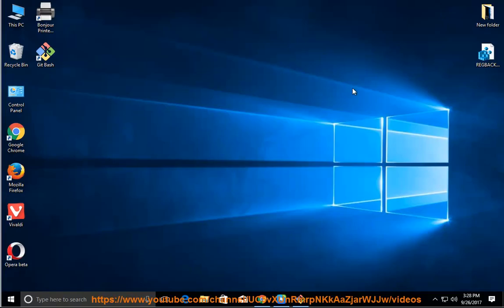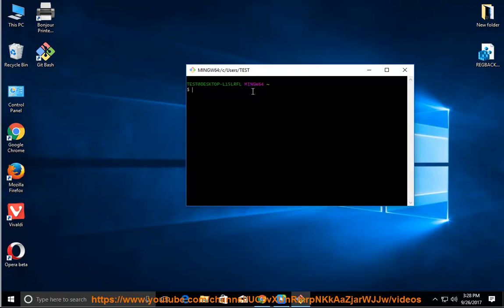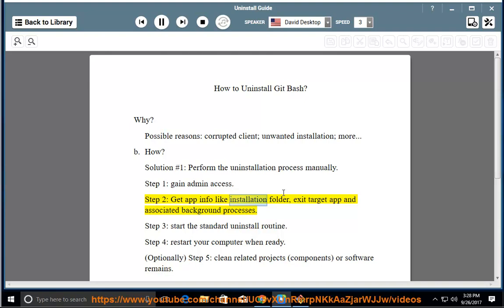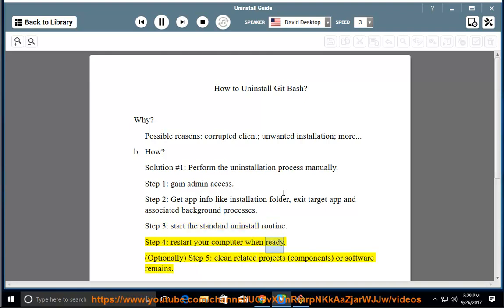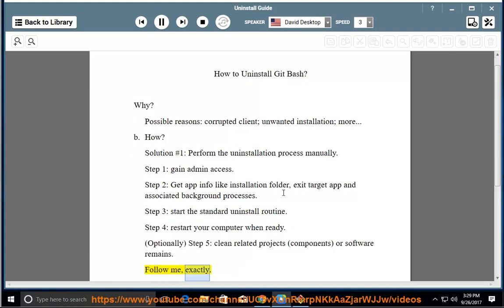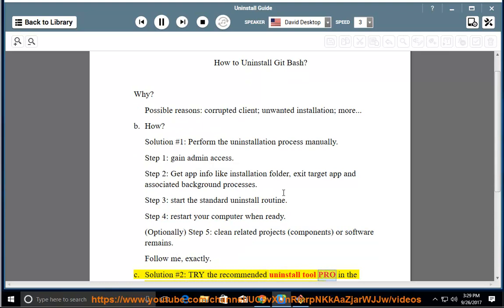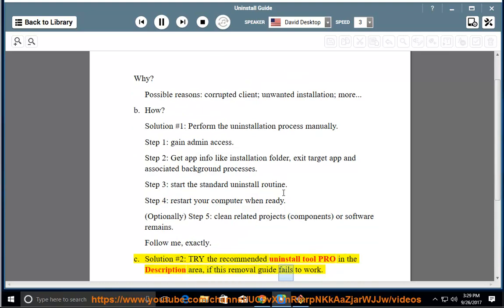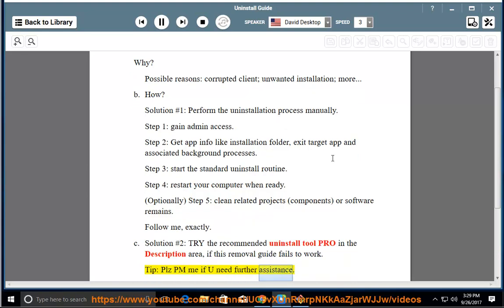Uninstall Git 2 on Windows 10 Creators Update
This vid explains how to Uninstall Git manually. Plz use this uninstaller tool PRO@ if you are having trouble doing so.

If you can't remove the Mac version of Git, try this uninstall tool PRO@ instead.